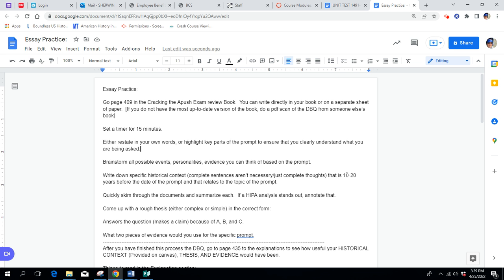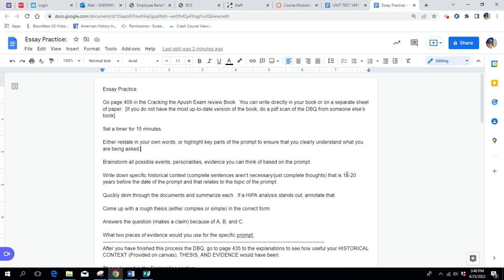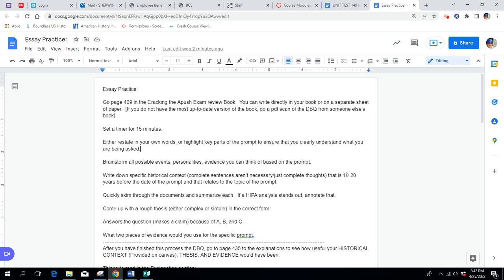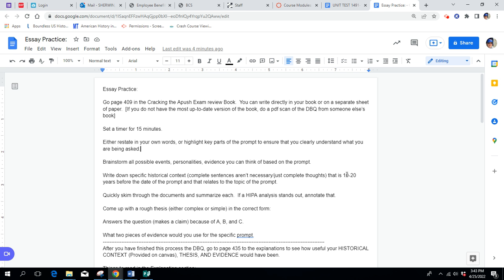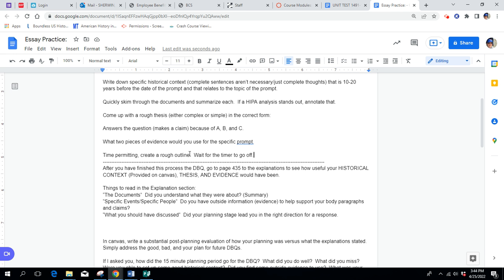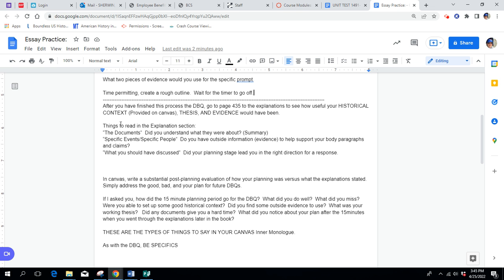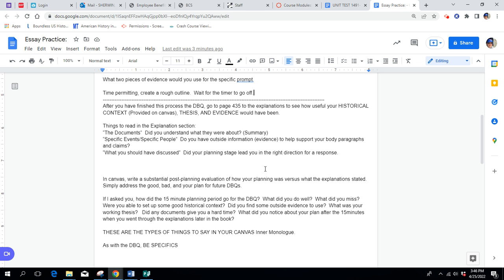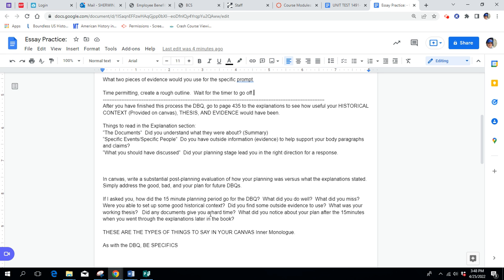DBQ Planning Assignment